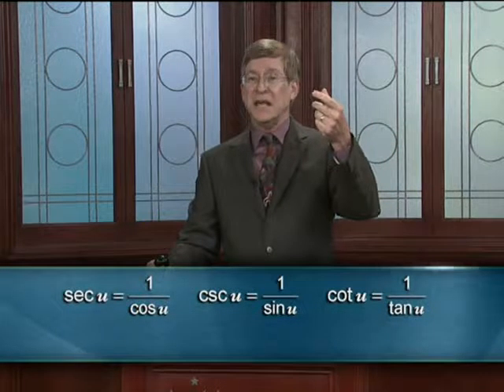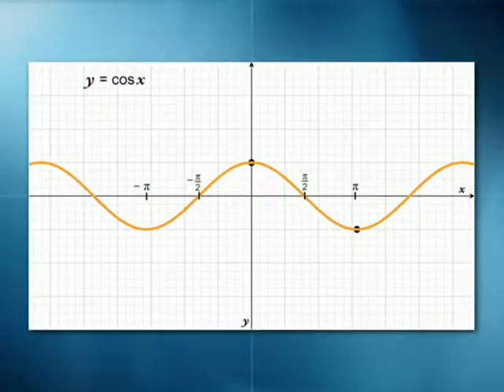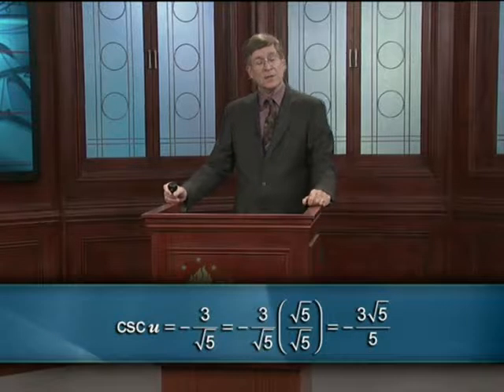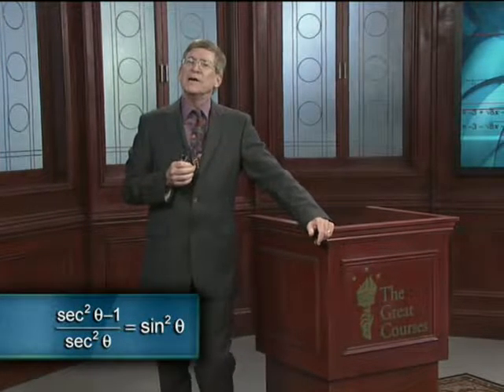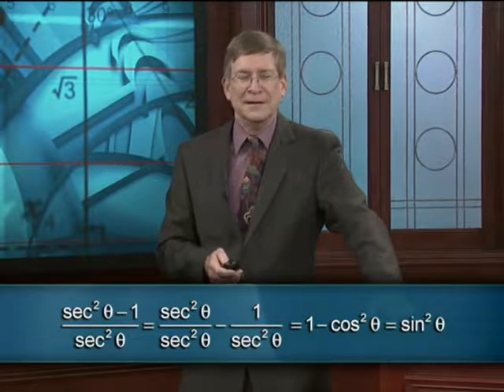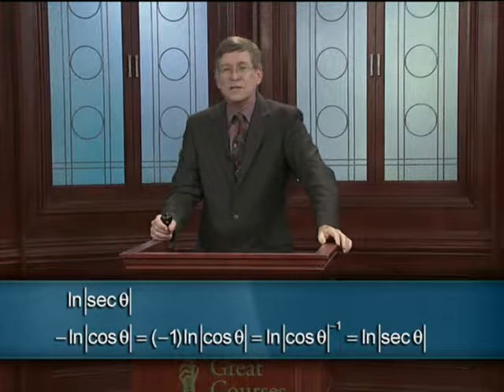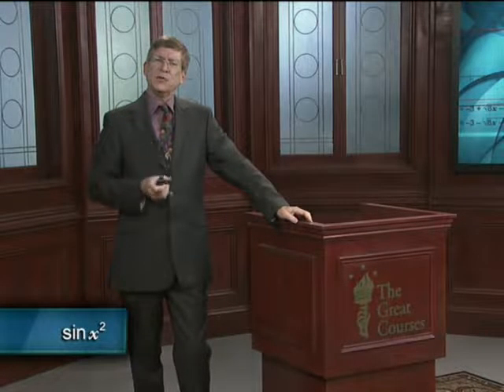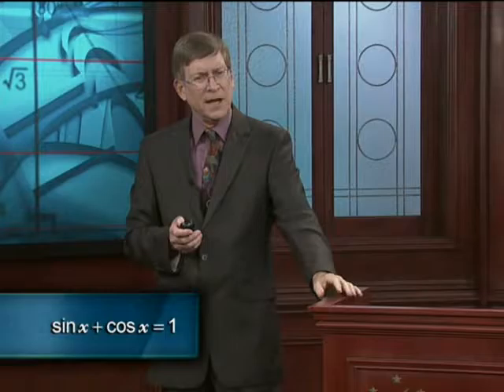18 Trigonometric Identities